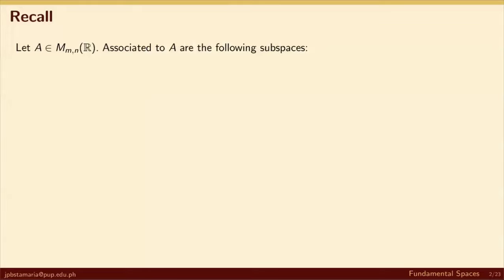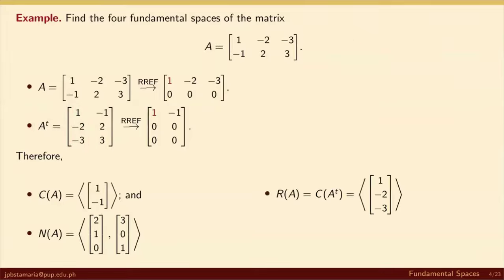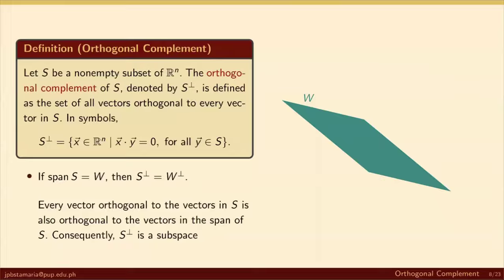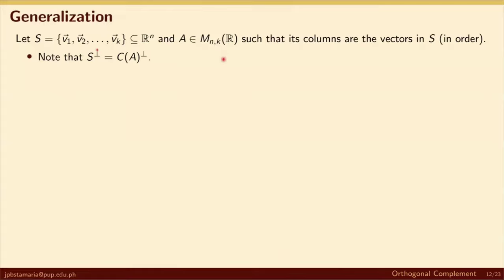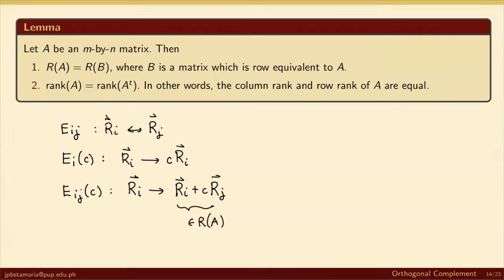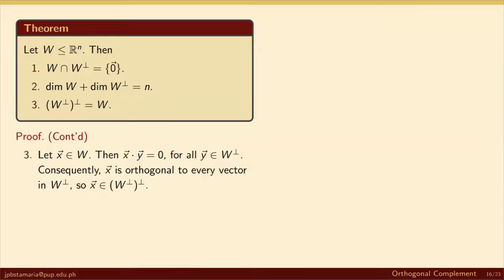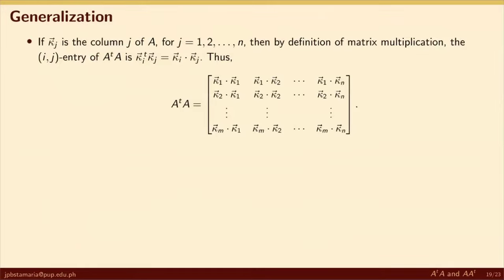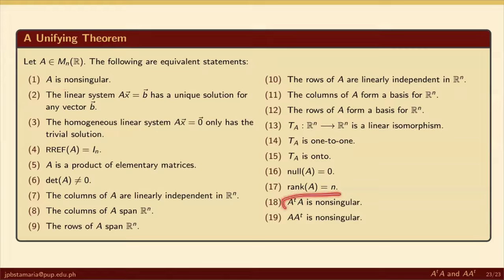Math 206 | The Fundamental Spaces of a Matrix